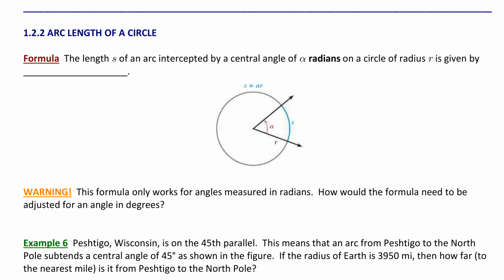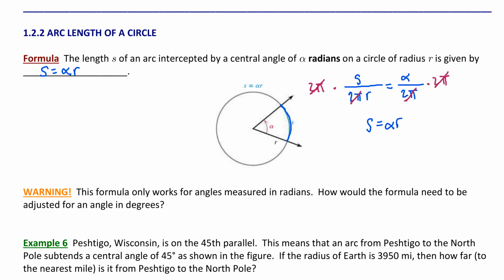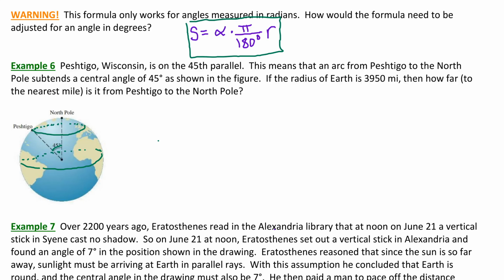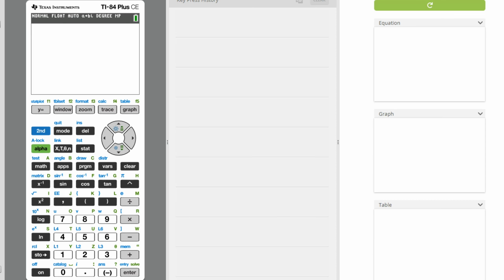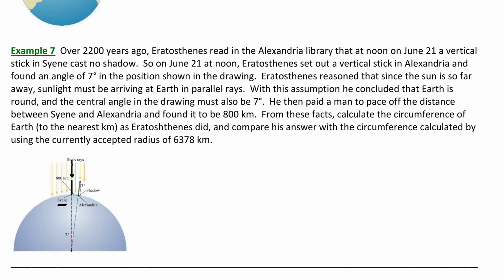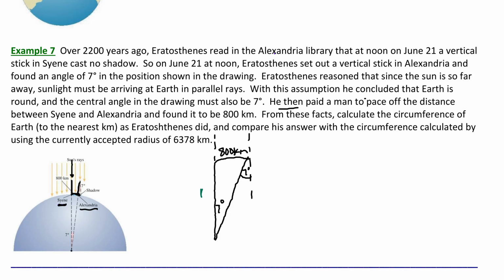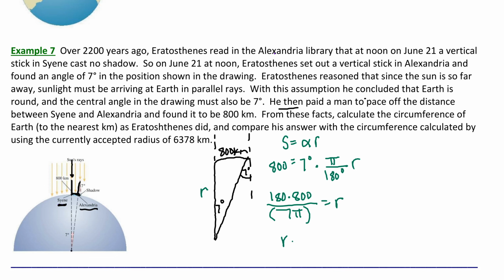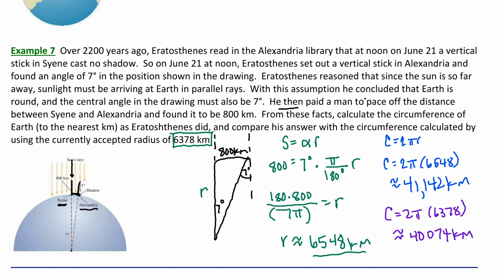1.2.2 Arc Length of a Circle